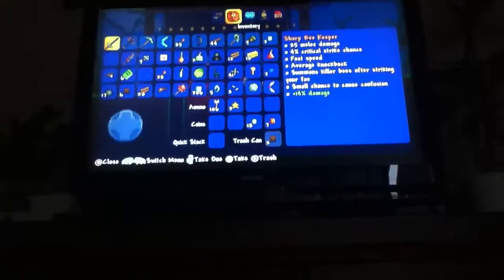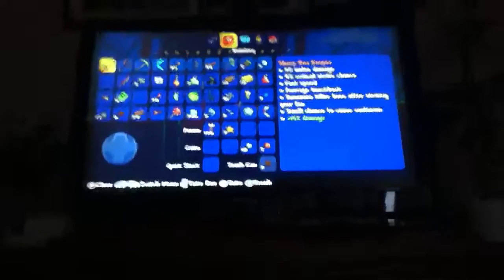Ep 9: no hello :(